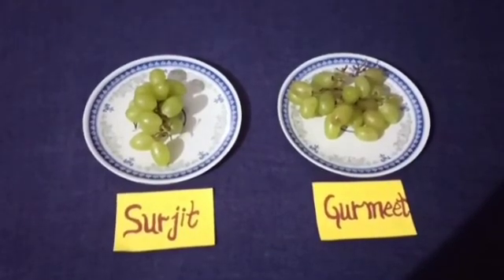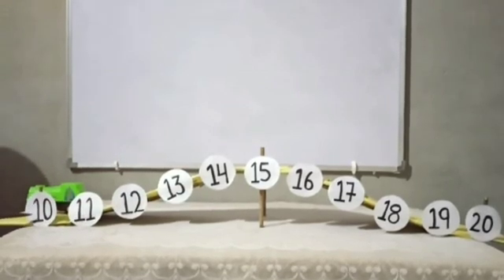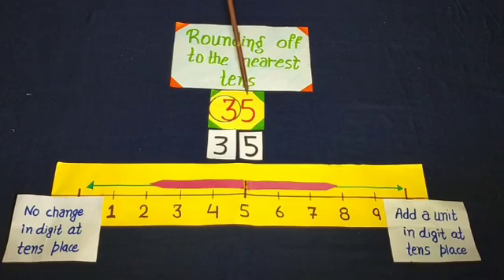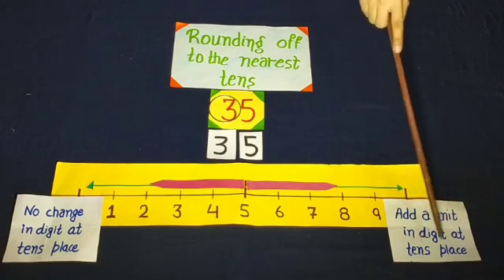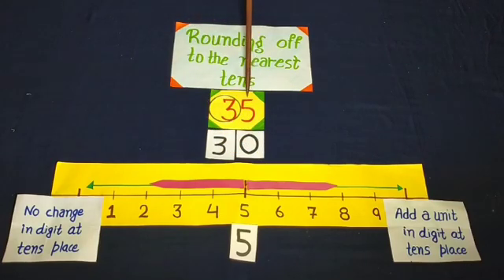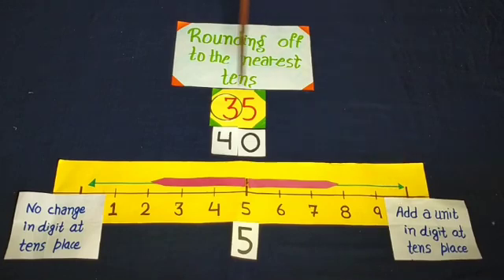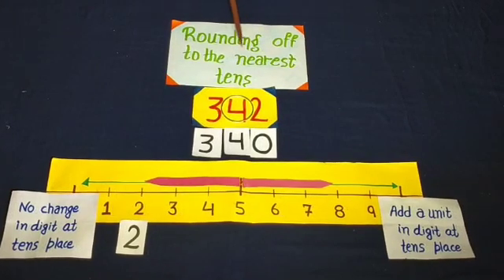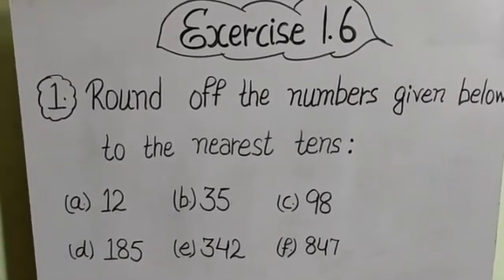Round off the numbers to the nearest tens in English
Maths World
Exercise : 1.6

Round off the numbers to the nearest tens.